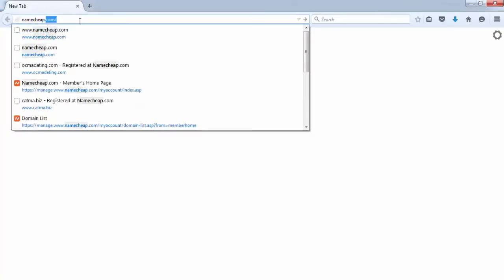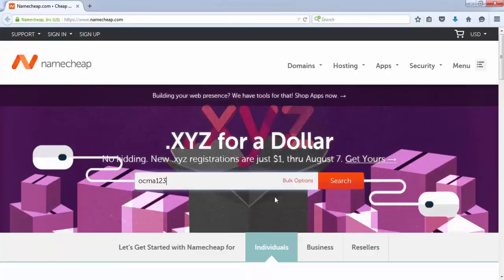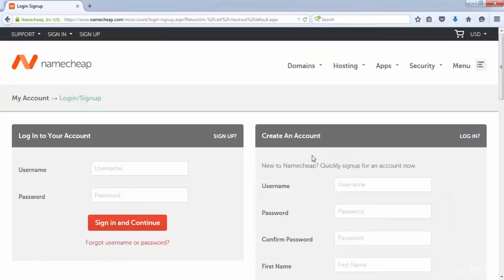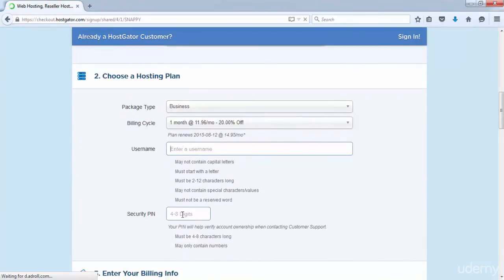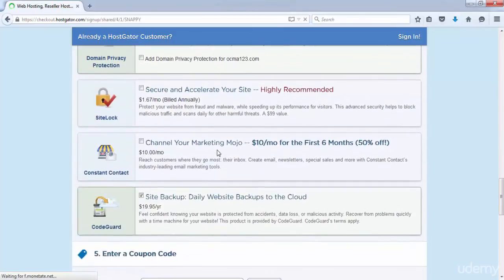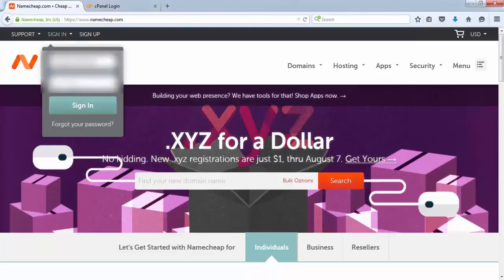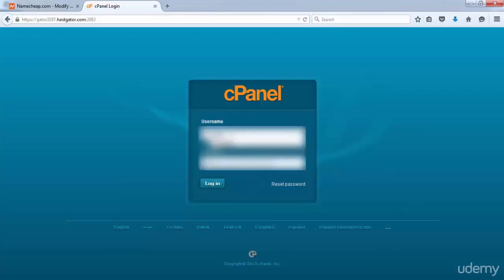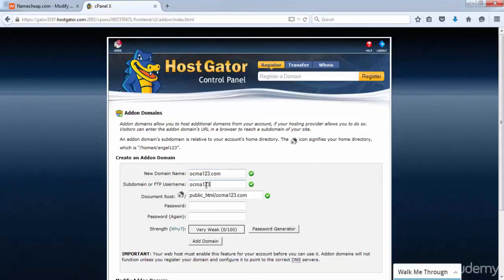4 Affiliate Marketing How I make $129 or more per day online U 1